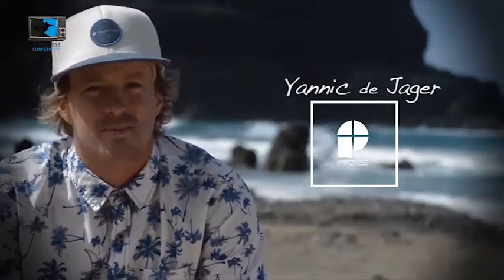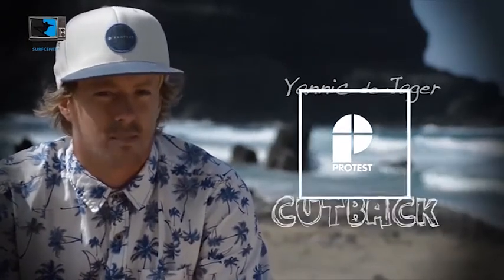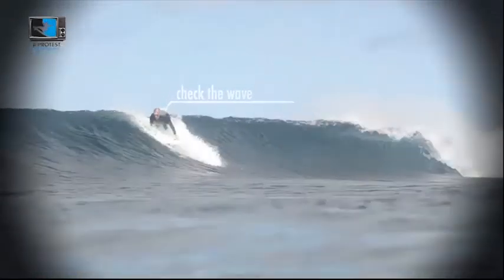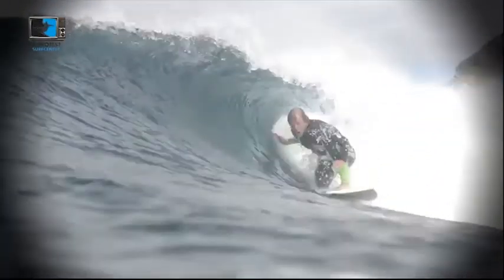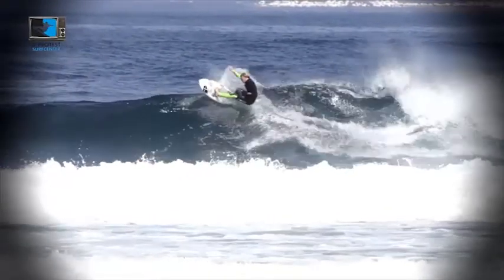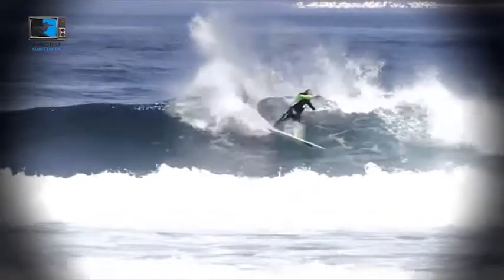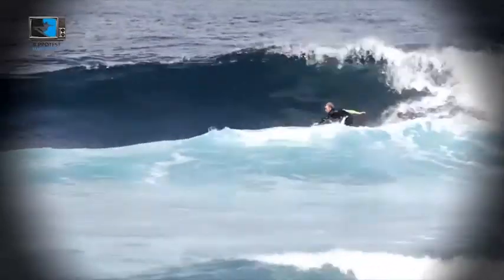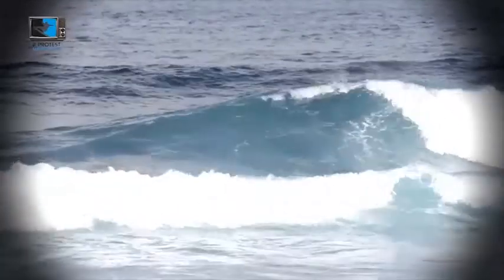Surf Tutorial - CUTBACK - by Yannick de Jager for Protest Surfcenter Fuerteventura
Holland's best surfer and Protest team rider Yannick de Jager gives us a few valuable tips about how to perform a good cutback in surfing. Keep on training and we hope to welcome you soon in Fuerteventura to perfect your skills!
Protest Surfcenter: Surf School, Surfcamps and surfshop, based in Corralejo, Fuerteventura. Surf school for all levels in small groups or private lessons. Surfing is fun, easy and for all ages.